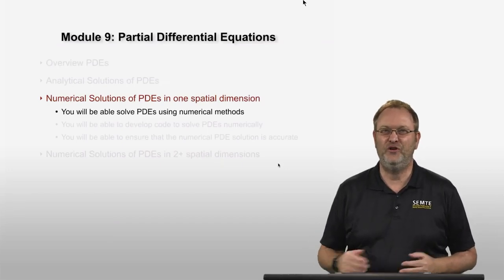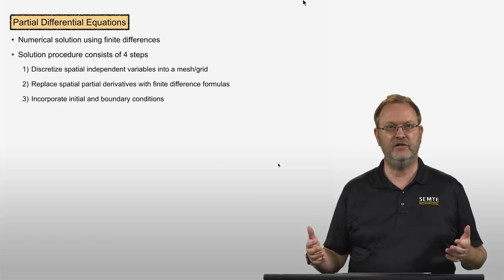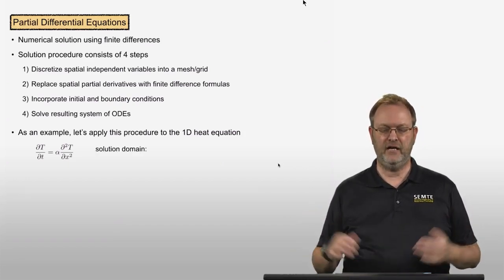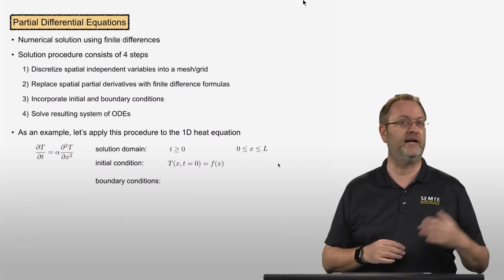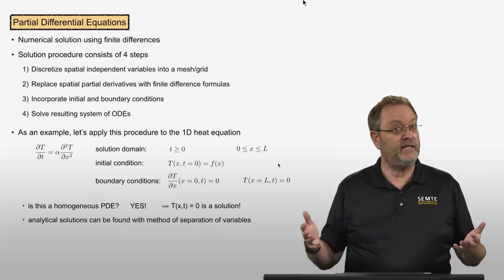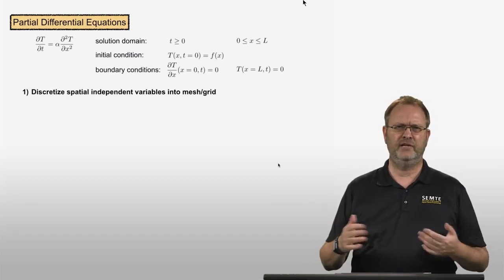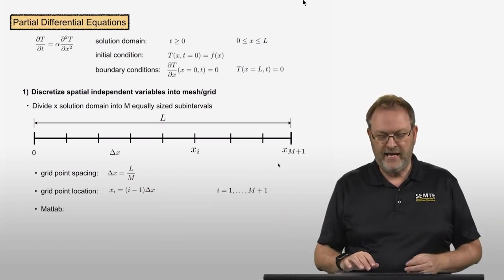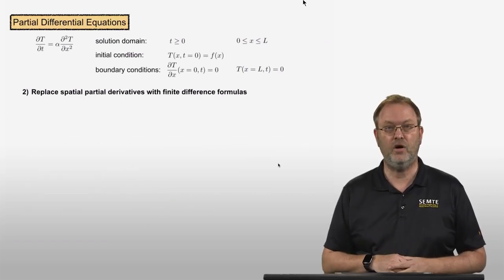Lecture 9-3 | Numerical Methods | Advanced Mathematical Methods for Engineers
Overview
In this module, you will learn how to solve Partial Differential Equations (PDEs) using analytical and numerical methods. Almost all engineering processes can be described by a PDE or system of PDEs. Examples include fluid dynamics, high-speed aerodynamics, heat transfer, combustion processes, and fracture dynamics.

Learning Objectives
By the end of this module, you will be able to:

9.1 - Revert PDEs to systems of ODEs by applying finite differences.
9.2 - Solve a PDE numerically with finite differences and Runge-Kutta methods using self-coded functions.
9.3 - Identify the formal order of accuracy of a PDE solution method.

The included lectures in this module are:
Lecture 9.1: Overview of PDEs
Lecture 9.2: Analytical Solutions PDEs
Lecture 9.3: Numerical Methods
Lecture 9.4: Coding Numerical Methods for PDEs
Lecture 9.5: Accuracy of Numerical PDE Solutions
Lecture 9.6: Numerical Methods for PDEs in 2+D